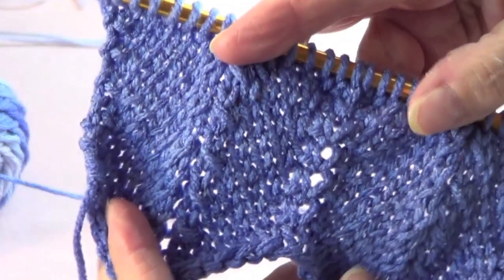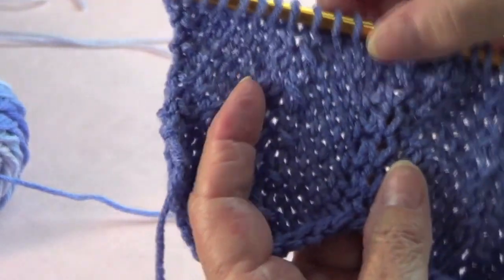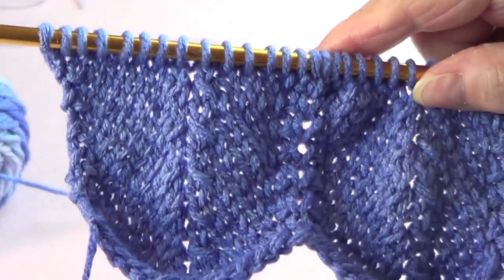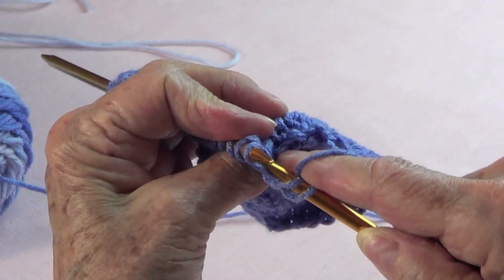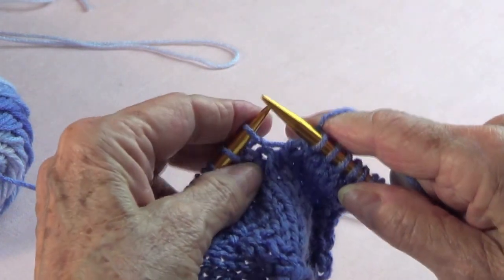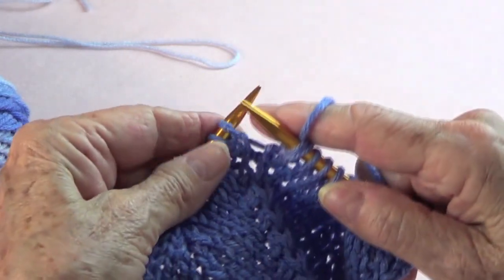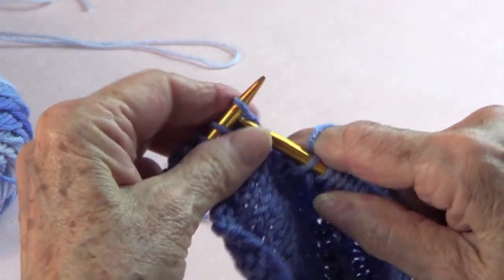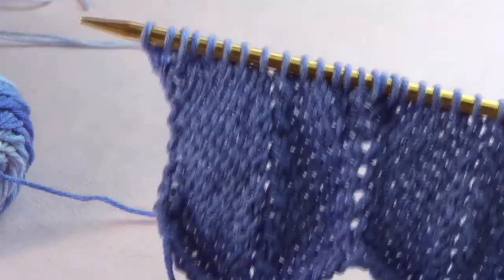Knitting Chevron Stitch - How To Knit The Chevron Stitch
This is another must-have for your knitting stitches library. The Chevron Knitted Stitch Pattern is composed of diamond shapes and it’s an elegant and classing design. Follow along with tomorrow’s project The Knitted Chevron Infinity Cowl, knitted in the round.

Instructions:
   Chevron Stitch (Knit) #1

Multiple of 14 plus 2

Use the needles that the yarn calls for or 1 number higher.

Cast on your stitches. (I used the long tail cast on).

k=knit

kf&b= knit the front and the back of the same stitch.

k2tog= knit 2 stitches together

sl1k1psso= slide 1 stitch knitwise, knit 1 stitch,

                  pass the slid stitch over the last one.

Row 1.- and all Odd number rows: Purl

Row 2.- and all Even number rows:

   knit 1, *kf&b, k4, sl1k1psso, k2tog, k4, kf&b* end with k1

Bind off on row 1, purlwise.